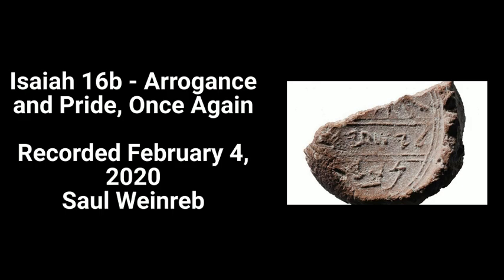Isaiah 16b - Arrogance and Pride, Once Again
The people of Mo'av had so many chances to be humble,  to give shelter to refugees fleeing violence and oppression.  But they chose to neglect their mission and arrogance and pride motivated them instead. So the one's who didn't provide shelter were to  become refugees themselves.  How sad and how tragic it is, Isaiah laments when those that had the chance to improve refused to learn.